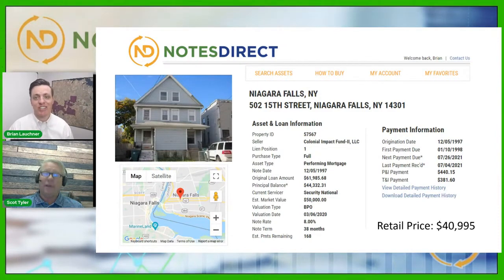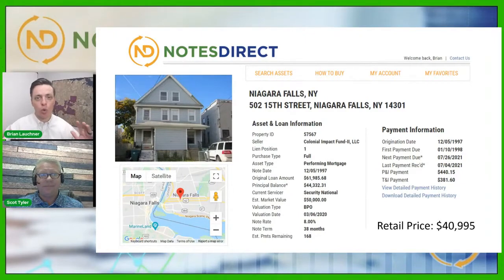Feeding Frenzy Friday EP. 51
Uncover Why Savvy Investors Use Proven Mortgage Note Strategies for Massive Monthly Profits In Today’s Ever-Changing Market… Risk-Free!

Discover more about Note School and profiting without Tenants, Toilets and by taking our FREE one day class:

Download a Brand-New eBook by Eddie Speed
It’s A Whole New Ball Game With Creative Financing